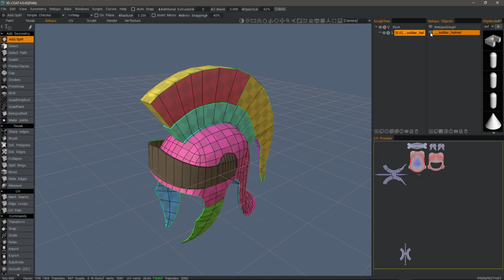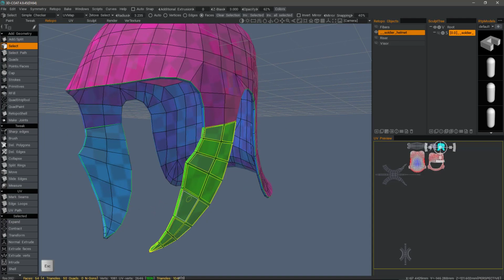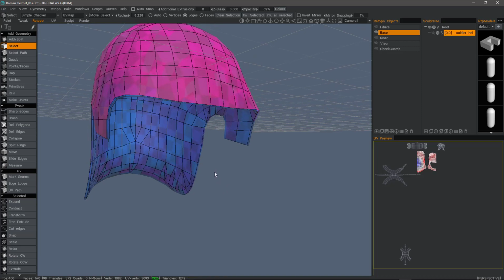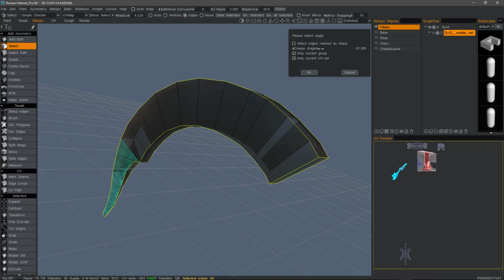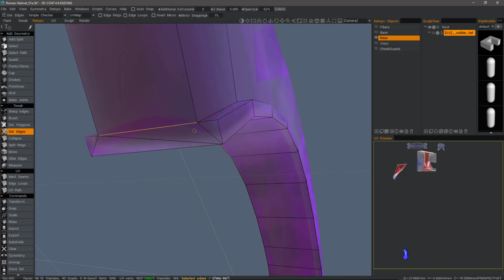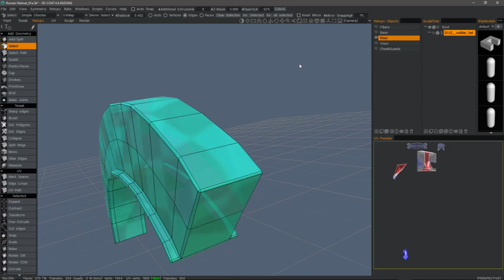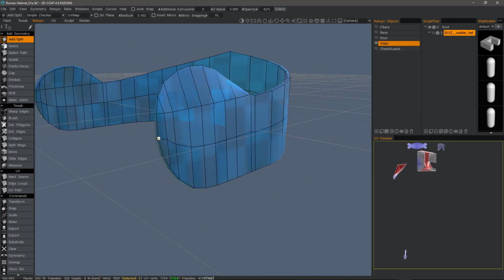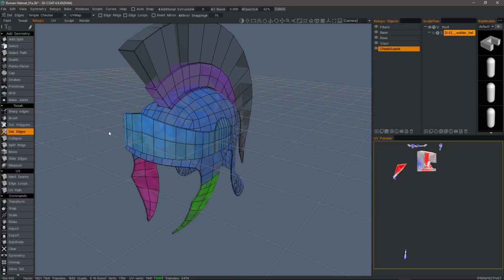Blender Applink Export to Voxel Object Pt 2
This video continues the series regarding a typical workflow of exporting a low poly mesh from Blender, to 3DCoat (as a Voxel/Sculpt Object), for the purposes of adding some sculpting details as well as PBR texture painting...and then retrieving the finished model back into Blender, automatically setting up the Materials in Blender to render in Cycles or EEVEE viewport, straight away.